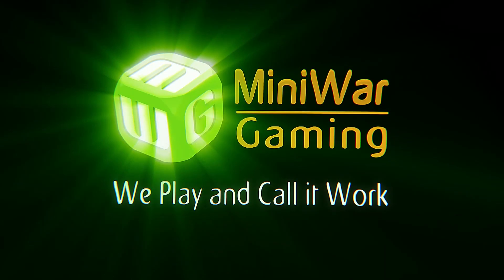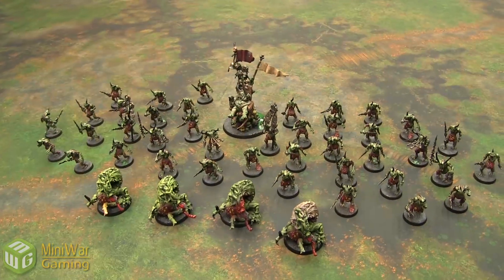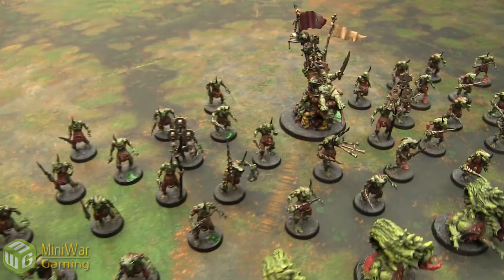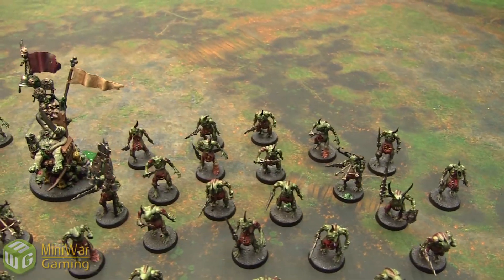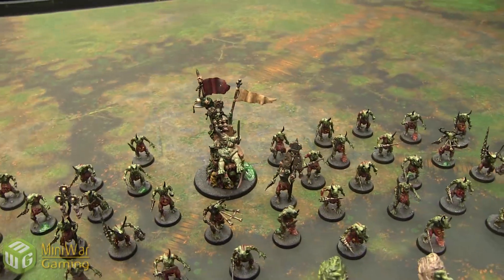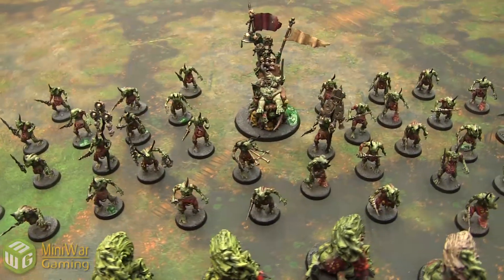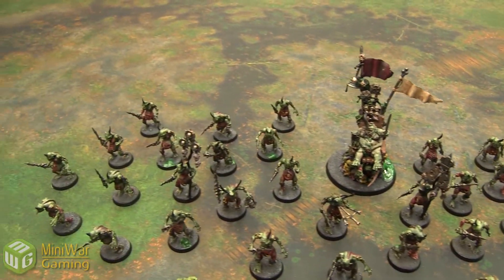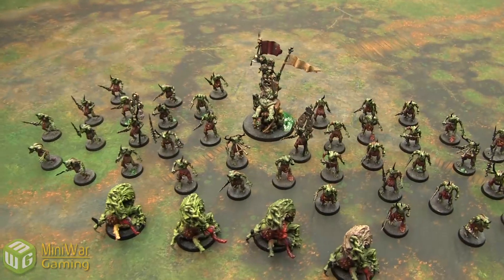Nurgle Army Showcase by Crystal Clad Gaming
Matthew shows off additions to the MWG Nurgle collection painted by Crystal Clad Gaming.